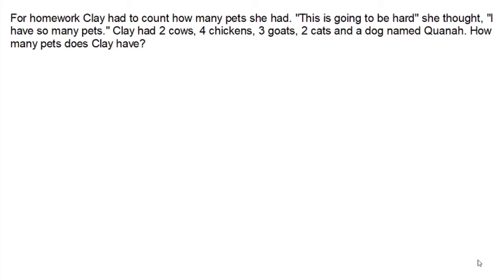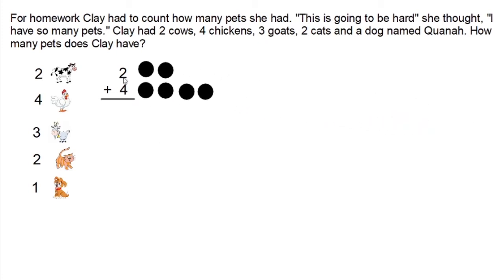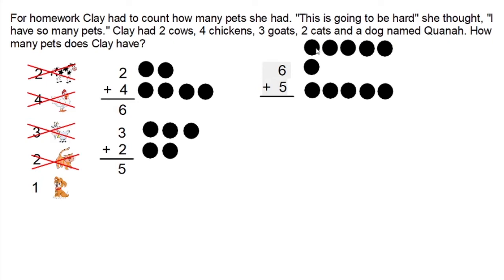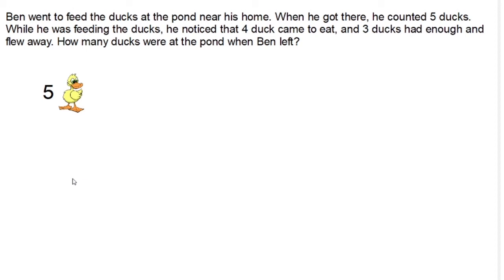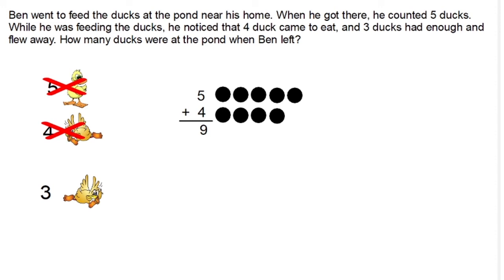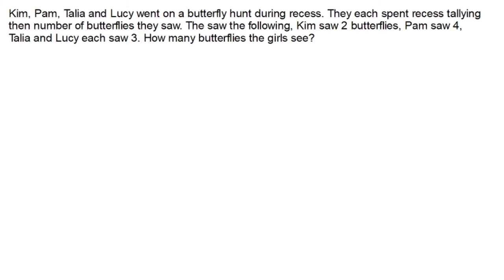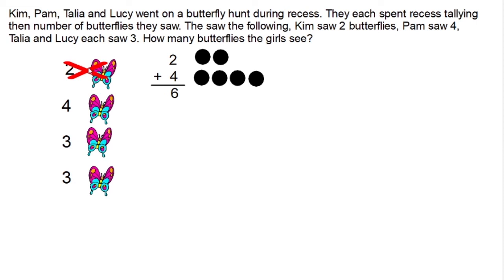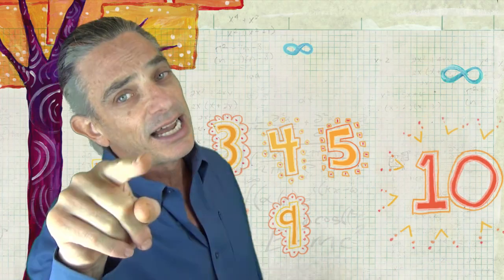Make it Simpler | Primary Math Problem Solving Strategy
In this video, we explore one of eight problem-solving strategies for the primary math student. Students are introduced to the Make it Simpler strategy and then see it applied to a number of problems, including independent challenges.

You can use this strategy when you problem solve any situation that seems too complicated to do in one step. In other words, it may require multiple operations, or you may have to break down the problem to be able to solve it.

In the video, we combine the Make it Simpler strategy with the Draw a Picture Strategy. The Draw a Picture strategy tutorial can be found